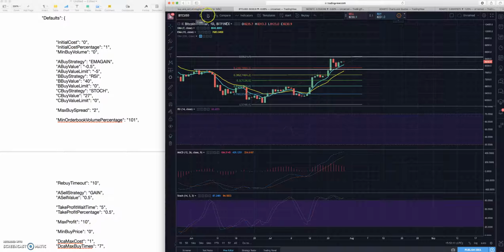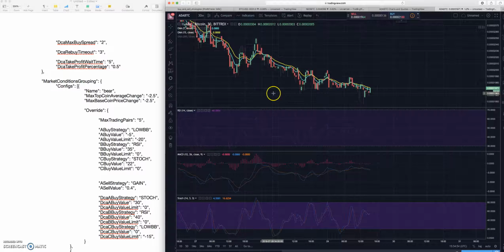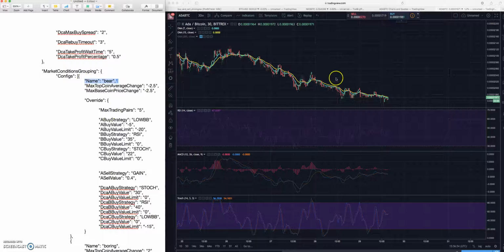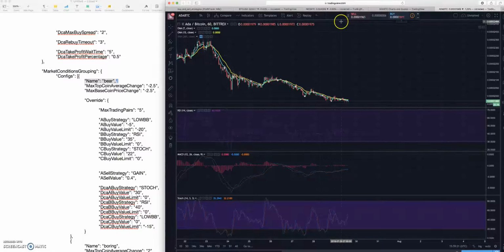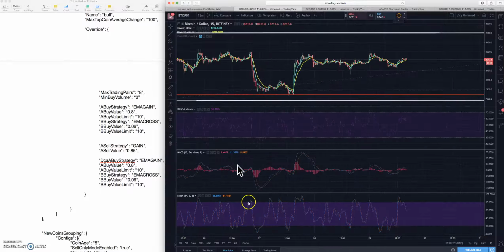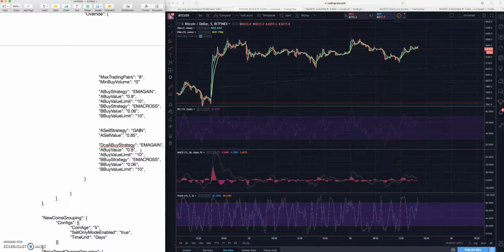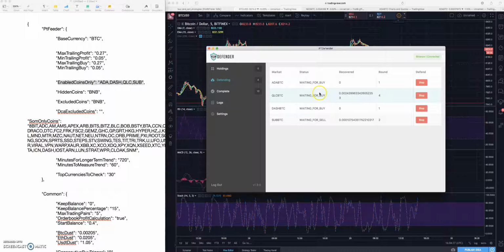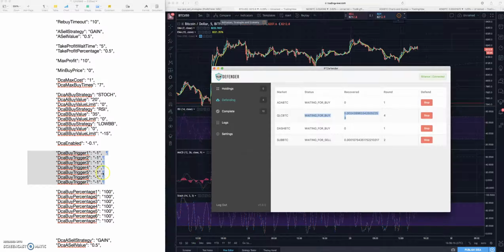Profit Trailer Indicators Used With PT Defender + Feeder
Profit Trailer Indicators are the most important factor in your success. I will be posting new settings in the next couple days so be on the lookout!